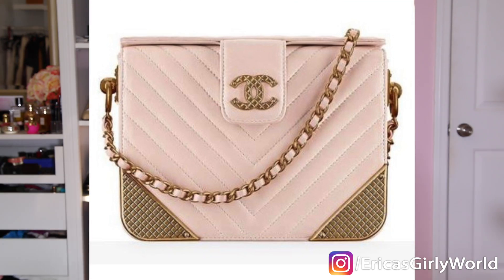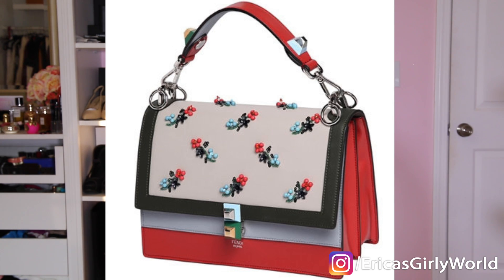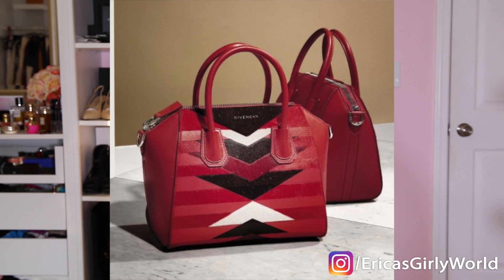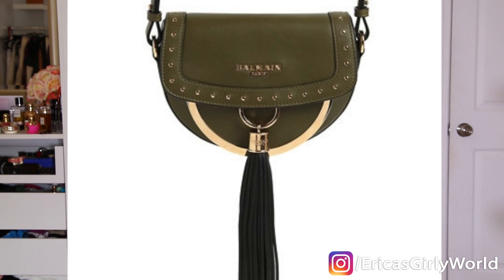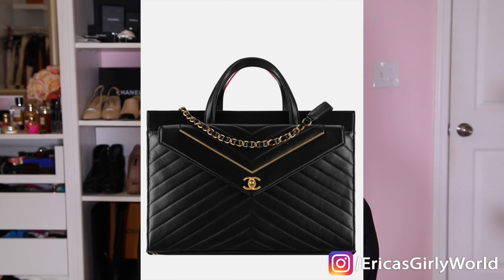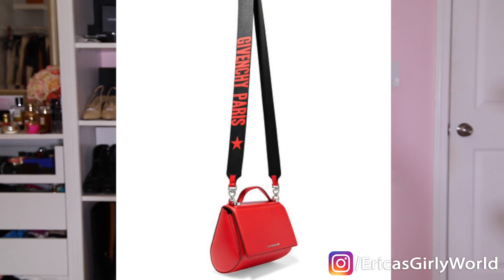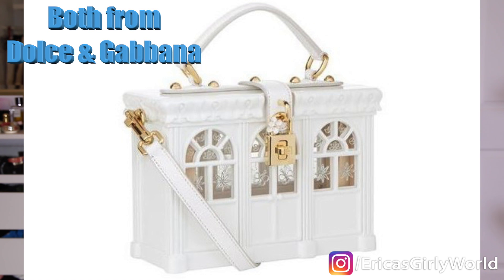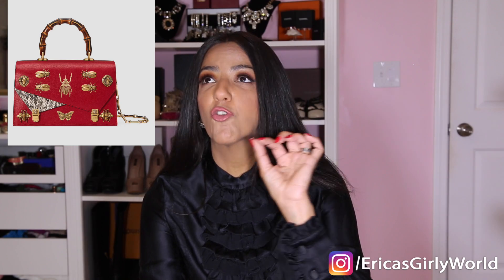Hottest New Bags for Fall! Chanel, Louis Vuitton, Gucci, Givenchy